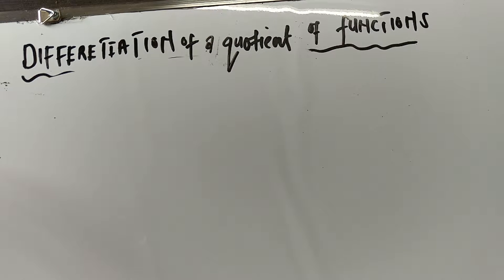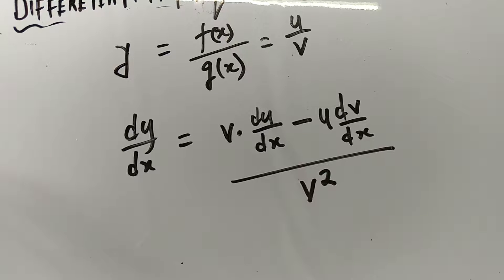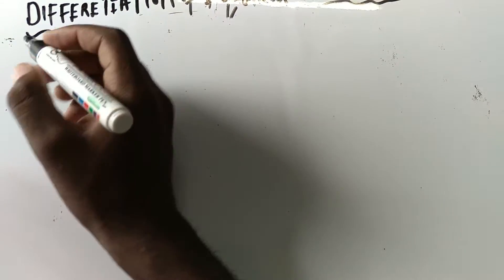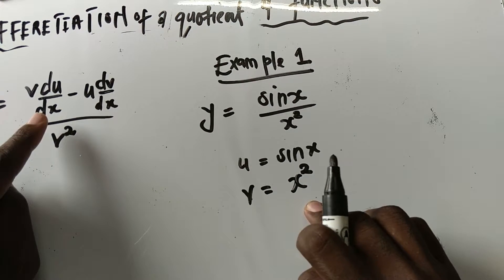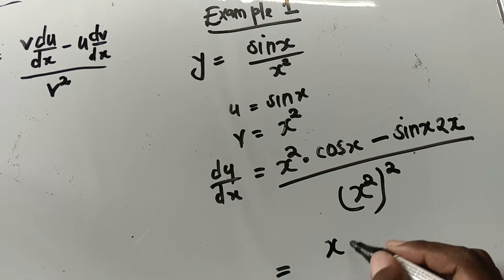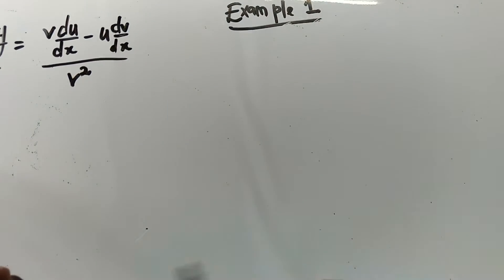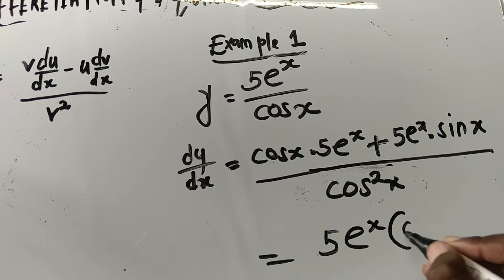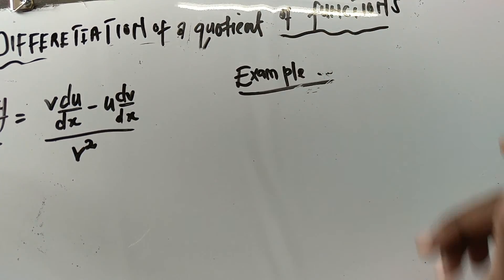Calculus( QUOTIENT FUNC )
This is meant to help and foster learning to students pursing a degree in engineering.